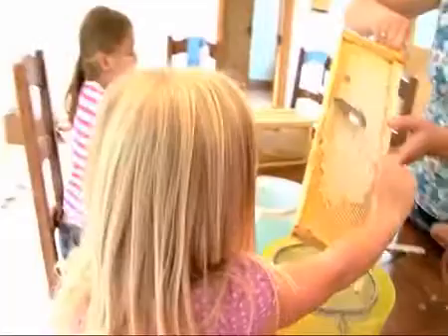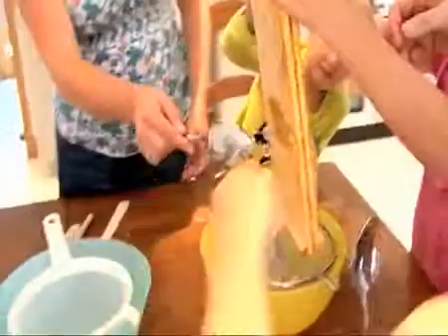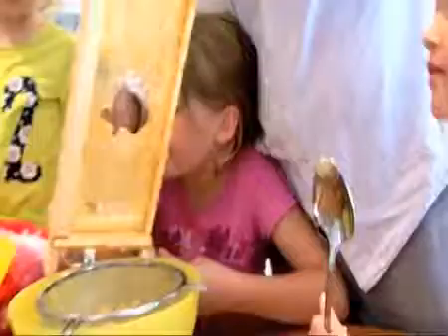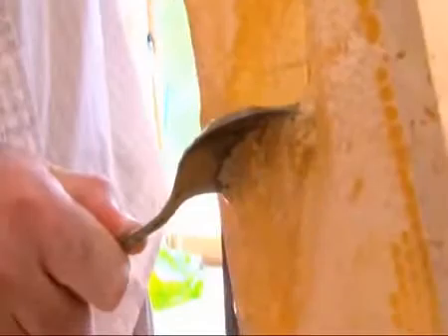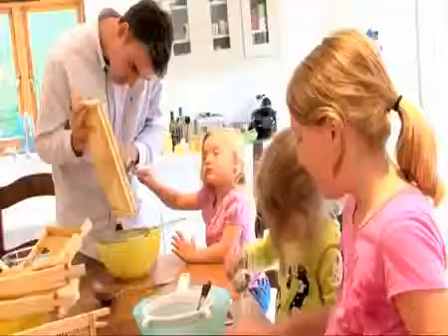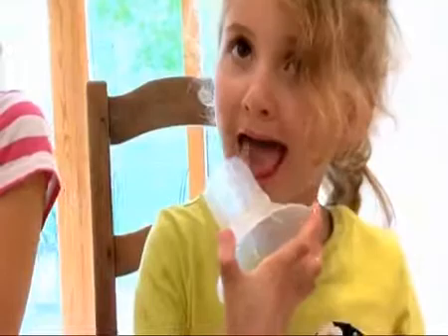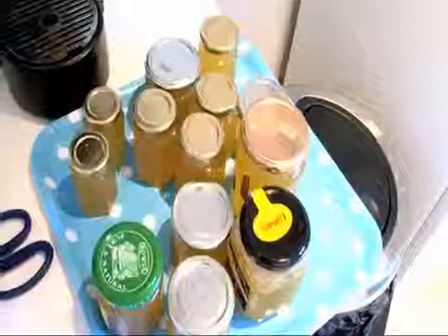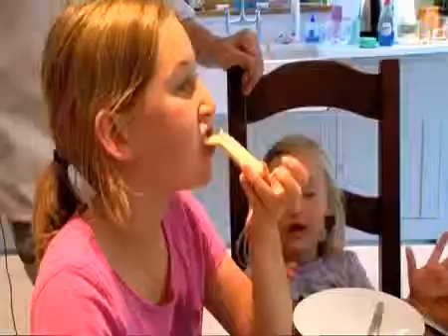Beekeeping - The first honey harvest from the Beehaus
The moment John, Isobel and the whole family have been waiting for -- the honey harvest! Last inspection revealed that the bees have done fantastically well in their first season and there is a lot of honey in the supers. John and Isobel put the clearer boards underneath and waited 24hrs for the bees to leave the frames. This worked really well and now It's spoons at the ready in the kitchen as everyone helps extract the precious nectar by scrapping it from the frames and straining it through a sieve. Things start getting a bit sticky as the honey is poured into jars and then its time for the taste test!